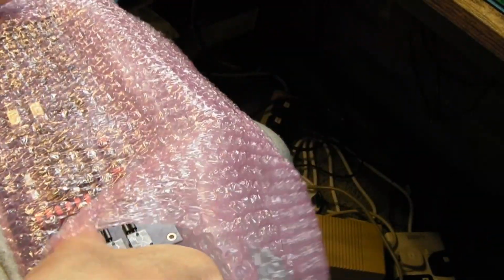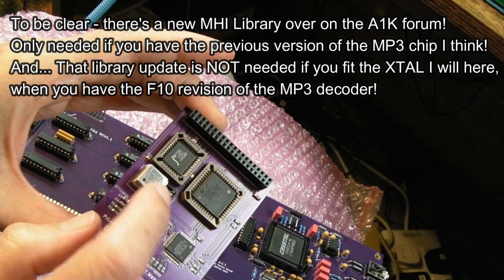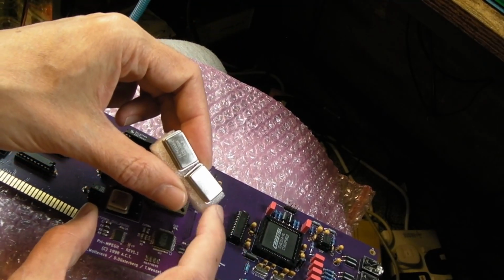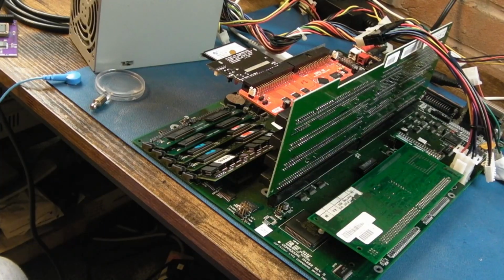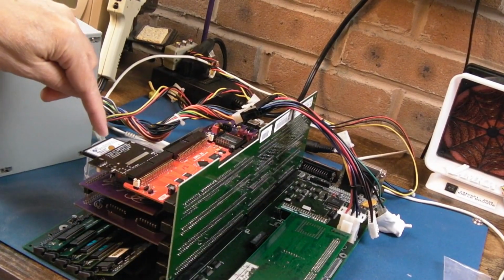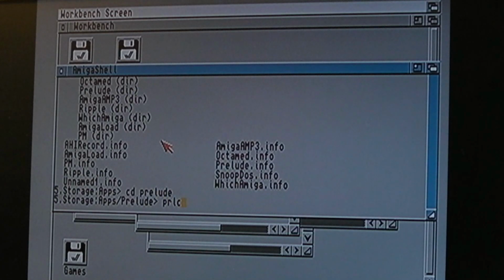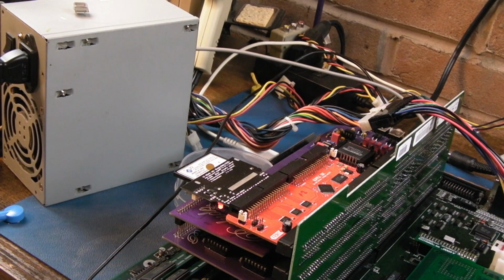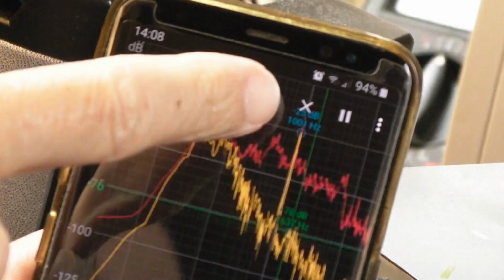Improving MP3 Playback Speed - Building an Amiga Sound Card - Part 3 (Finally MP3 sounds amazing!)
Looking back at the Prelude Sound Card and the slow MP3 issue...